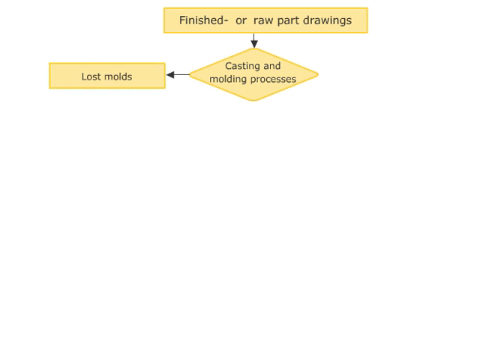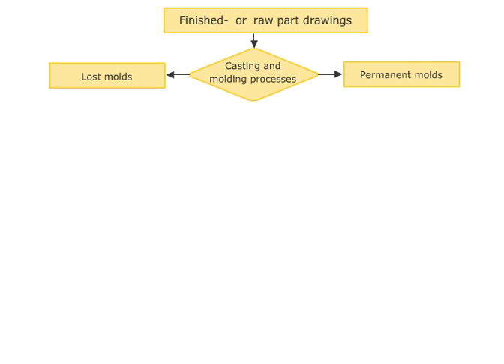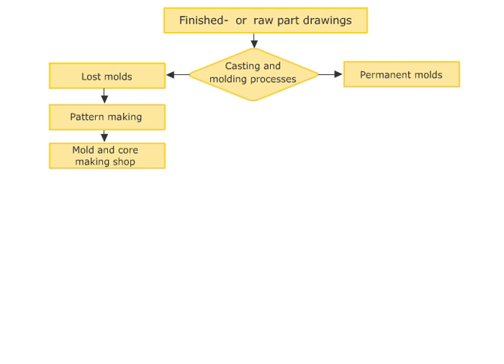Manufacturing Engineering - Production sequence in a foundry - 05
This animation is used in our course Manufacturing Engineering.